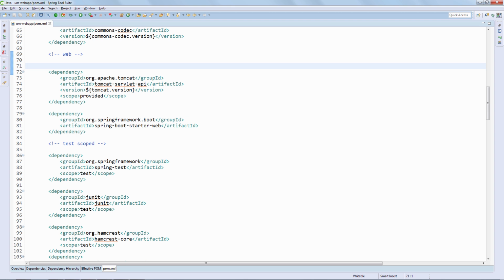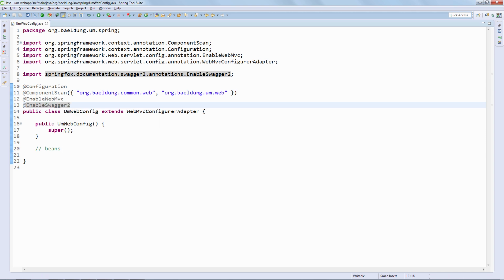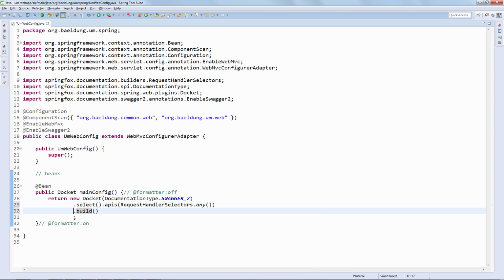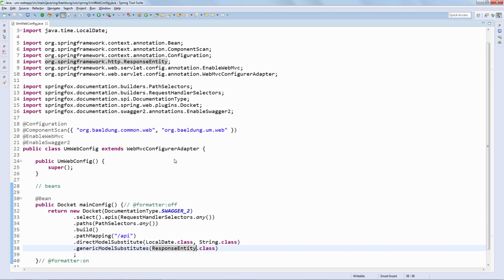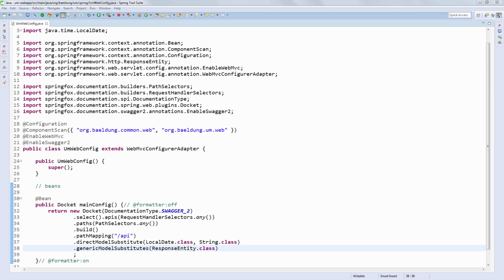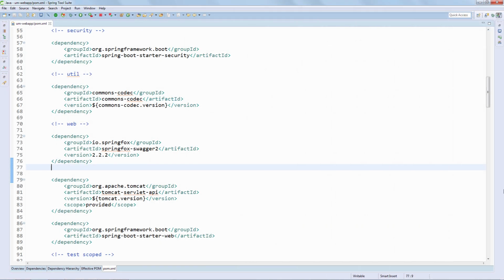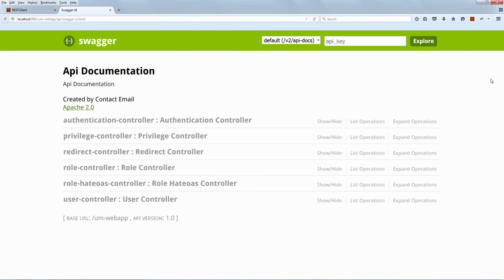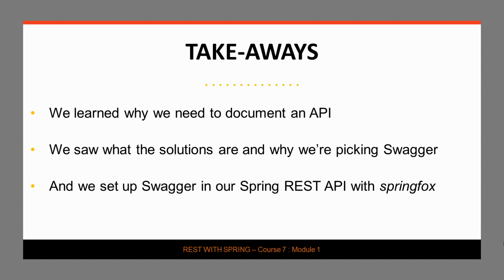Document the API with Swagger (RWS - Module 7 - Lesson 1)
Learn to document a Spring REST API with Swagger.

This lesson is part of "REST With Spring" - Module 7 (Document, Discover and Evolve the REST API ) - Lesson 1:

Lesson Goal
The goal of this lesson is to guide you through choosing the best way of documenting the API and then through a full Swagger setup within our Spring project implementation.

Everything should be fully documented with the nice Swagger UI by the end.